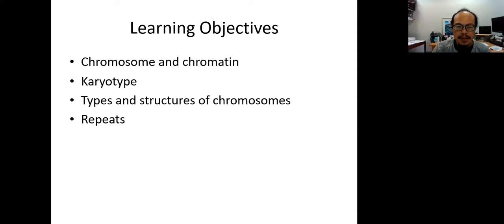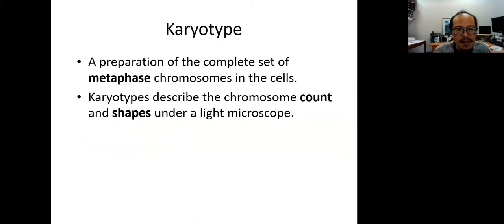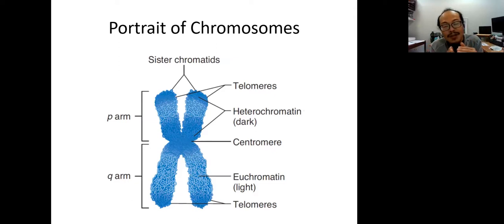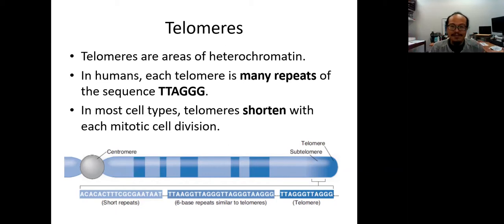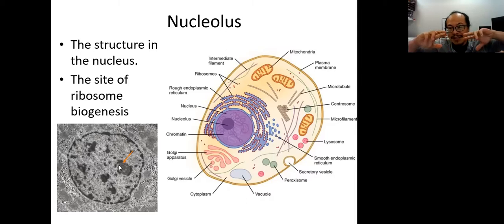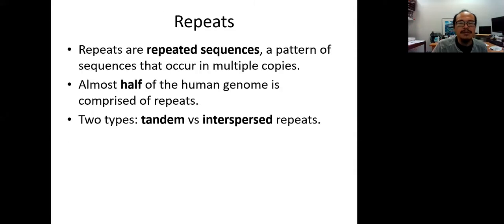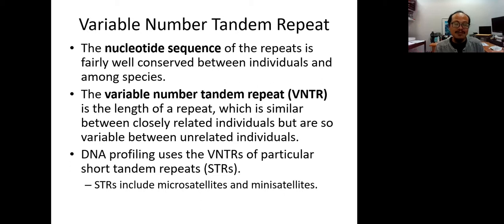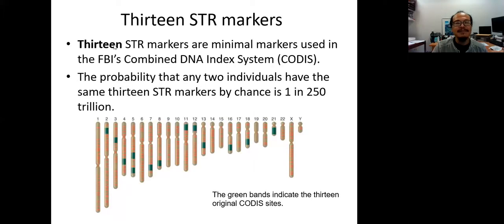22 chromosome structure